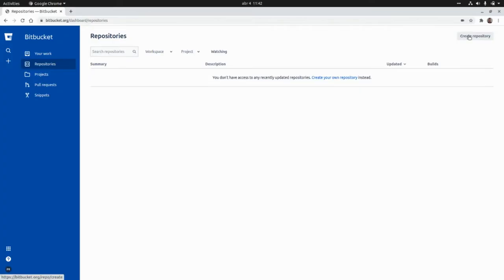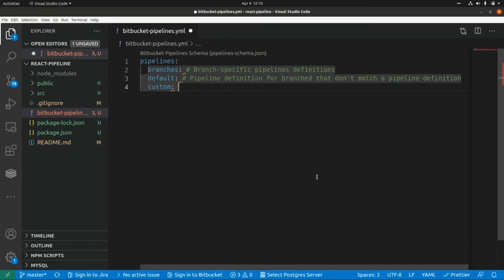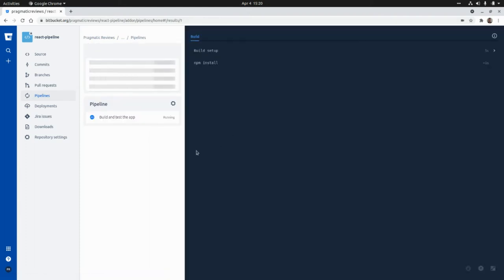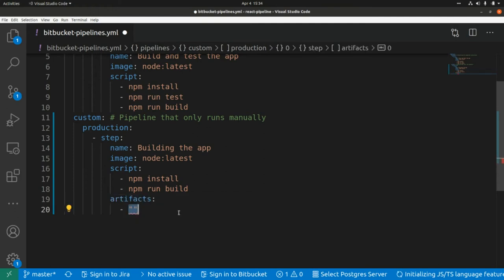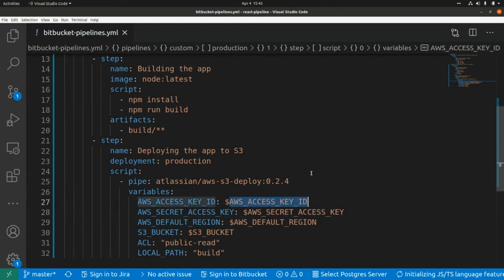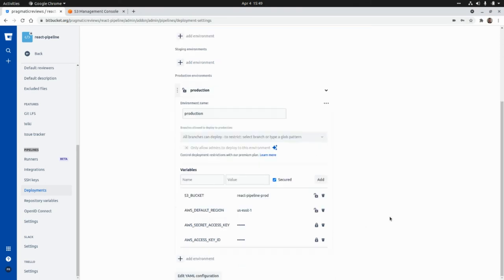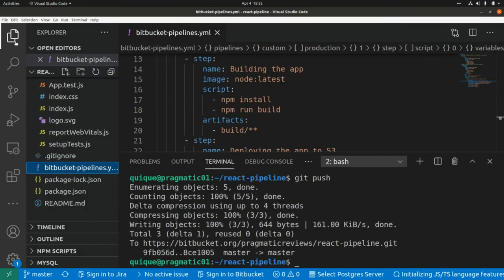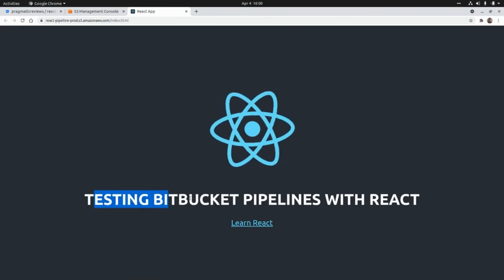Deploying a React app with Bitbucket Pipelines | AWS S3 bucket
Deploying a React app with Bitbucket Pipelines to an Amazon S3 bucket.

Timestamps:

Intro - 0:00
Creating a new Bitbucket repo - 0:33
Creating a new React project - 1:00
Setting up a Branch Pipeline (dependencies, build and test) - 1:28
Testing a Branch Pipeline - 3:47
Setting up a Custom Pipeline to deploy the react application to Amazon S3 - 4:34
Testing initial deployment to Amazon S3 with Bitbucket Pipelines - 9:34
Testing a code change to trigger a new deployment to Amazon S3 - 11:25
Outro -13:17